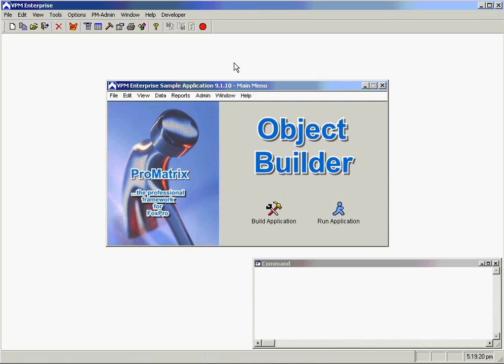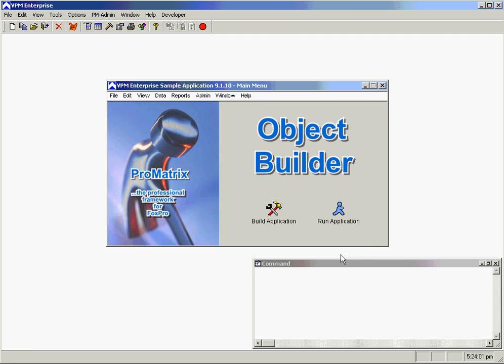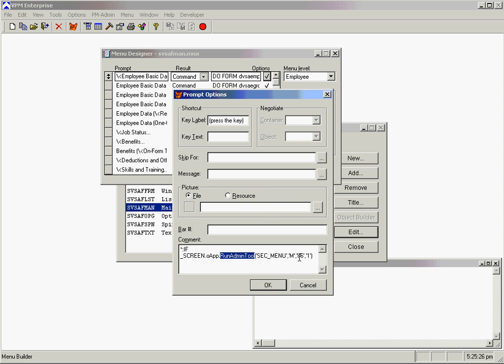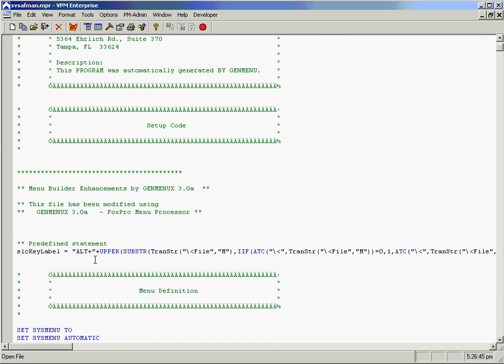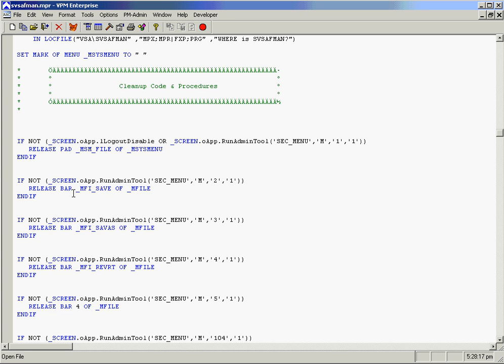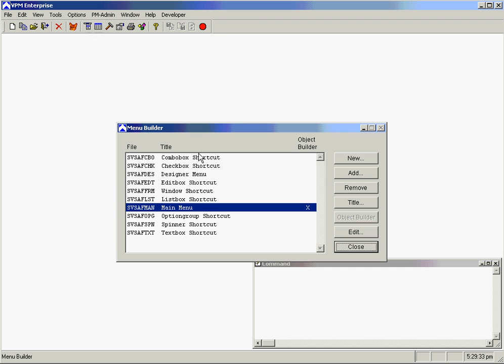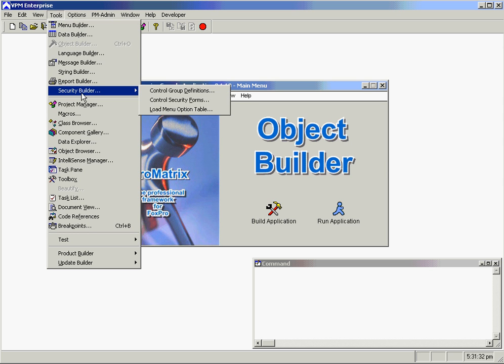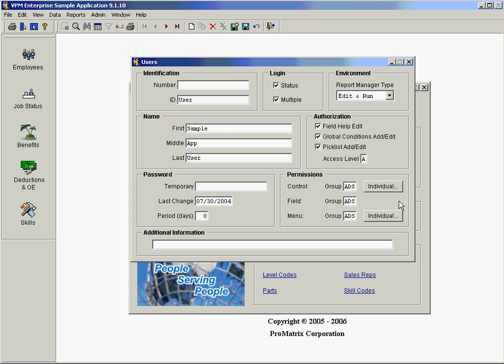Security - Menu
This video shows the first 10 minutes of the Security-Menu lesson included with the VPME 9.1 Training Videos.